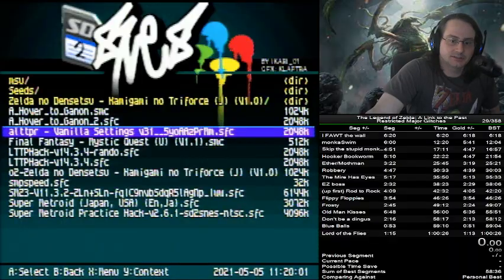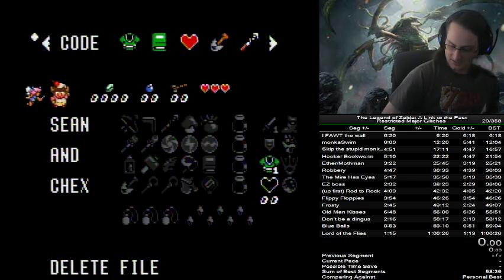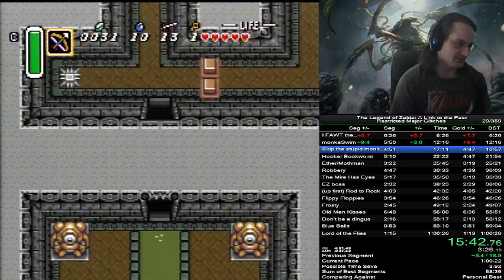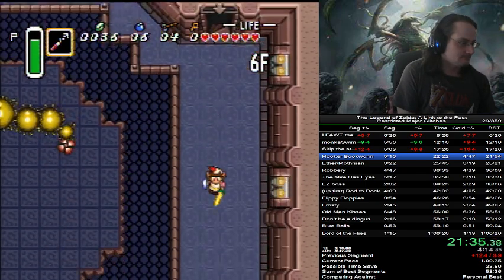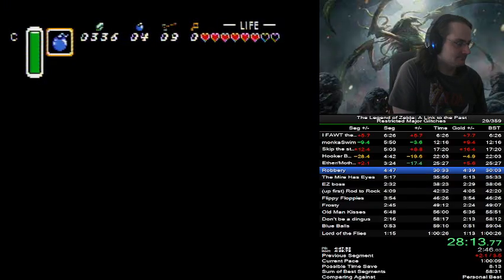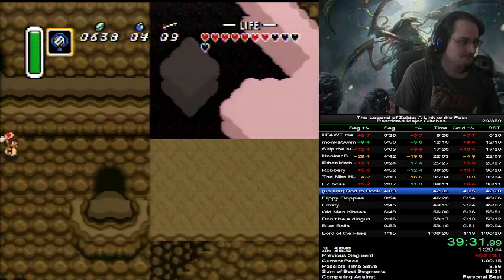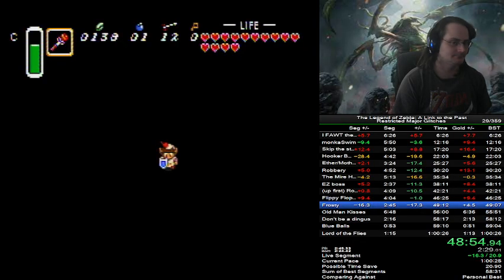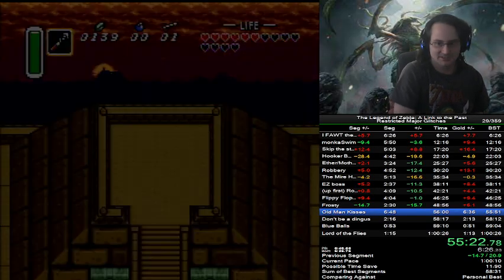AD RMG preset 10001 raw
Done during NilssonAlex92's NissanTV Speedrun Marathon. Chexhuman on comms.